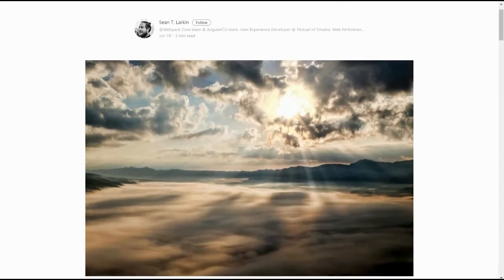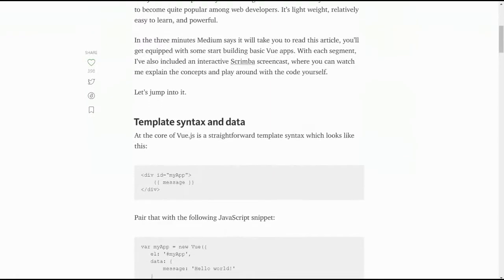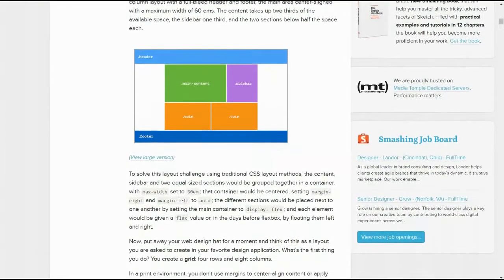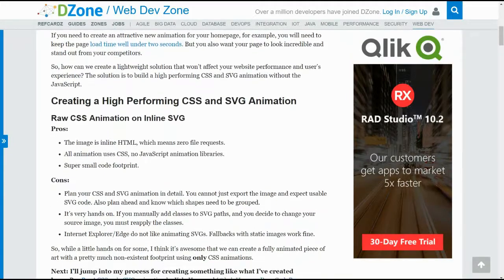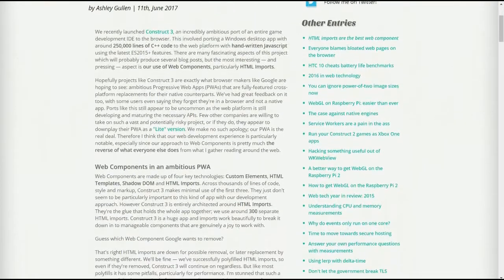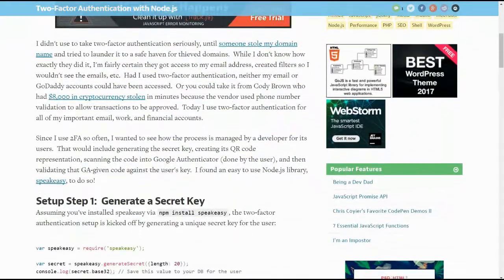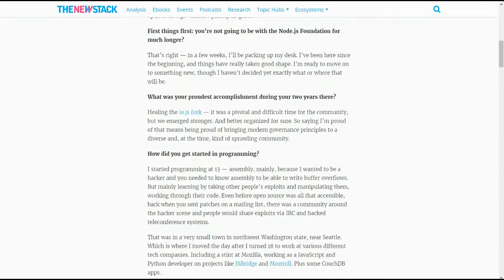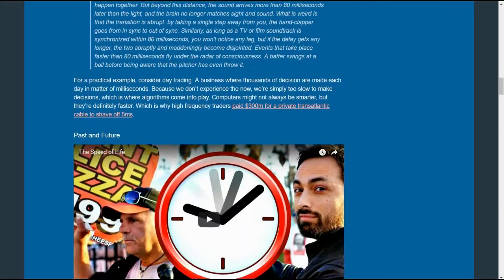Webpack3, CSS "fr", The Illusion of Speed: #1.39 the latest News (the Good Parts of the FrontEnd)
Hi! Let's talk today about Webpack version 3, new CSS Units and the Illusion of Speed. I'm Anatol and you are watching the Good Parts of the Frontend development.

Last week Webpack version 3 was released. Now it includes Scope Hoisting, that allows to have a faster execution time, and "Magic Comments", the ability to pass chunk name as an inline comment to your import() statements. In addition the author promised to deliver them in a faster, more stable release cycle.

Per Harald Borgen posted the article "Vue.js: a 3-minute interactive introduction". Here you can find a nice, straightforward introduction to Vue library and create you first page using Vue.

"Building Production-Ready CSS Grid Layouts Today" by Morten Rand-Hendriksen explains the concept of The New CSS Grid Mindset. Quoting the author himself, “to start working with CSS grid, you first need to set aside the habits, assumptions and practices that have enabled you to create advanced CSS-based layouts”. You can get acquainted with his work at Smashing Magazine.

Harry Roberts also known as CSSWizadry gave a speech "Refactoring CSS Without Losing Your Mind". Out of it you can learn how to decide what to refactor and when and how to avoid regressions when adding new CSS.

Kyle Henwood expressed his thoughts in writing, titled "Faster Page Load Using Lightweight CSS & SVG Animation (without JavaScript)". This tutorial covers the basics of CSS animation, and the process of setting up an animation an SVG.

CSS Grid has a new length unit called a flexible length, shortened for "fr". Robin Randle explains the details in his "Introduction to the `fr` CSS unit". More information about that are available at CSS Tricks dot com.

Let me introduce another interesting article "HTML imports are the best web component" by Ashley Gullen. This is a story about porting a Windows desktop app to the web platform with hand-written Javascript. In this blog post you can benefit from their experience of the Web Components usage, particularly HTML Import.

David Walsh wrote about "Two-Factor Authentication with Node.js". Having read his post and using Google Authenticator you’ll be able to protect your software. Thoughtful David even added a demo clearly to demonstrate how it works in the real world.

Mikeal Rogers provokes us with the headline "Node.js Will Overtake Java Within a Year", that sounds like in some yellow sheet. We should be tolerant to him as he has being working as a community manager for Node.js Foundation since day one. In this interview Mikeal remarks on the growth of the Node community and ecosystem.

"The Illusion of Speed" is not about the performance optimization or page speed load. It's more about our perception of time. As author mentioned: "Nobody cares how fast your site is. Just how fast it feels." Also, you can read some horror stories when developers have been forced, crying a single tear, to decrease the performance. This article is really exciting!

Used:
Spectre Lead (Jforce Edit) by Jakebur4, Chiptune Melody by L0neW0lf, Rosita Lofi Beat by Fanto8BC , Belles Bells by Loupin, Video Game Forest by AcidParadox, Feeling Better by haidarjasem, Hero Squadz II by 40A